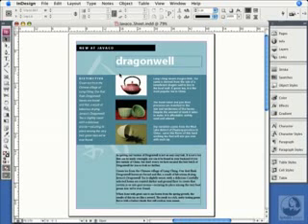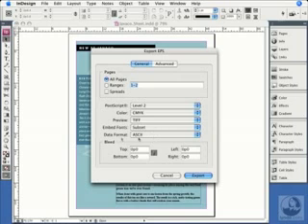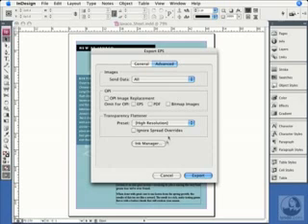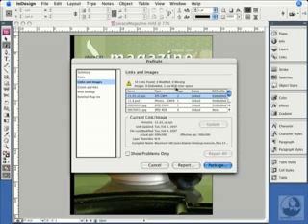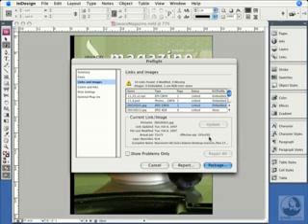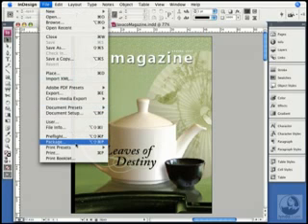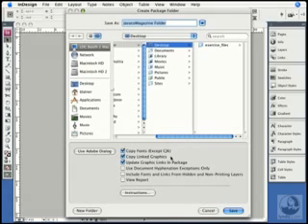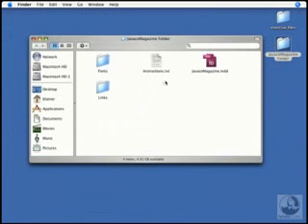เรียน Indesign CS3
วิธีการใช้โปรแกรม Indesign CS3